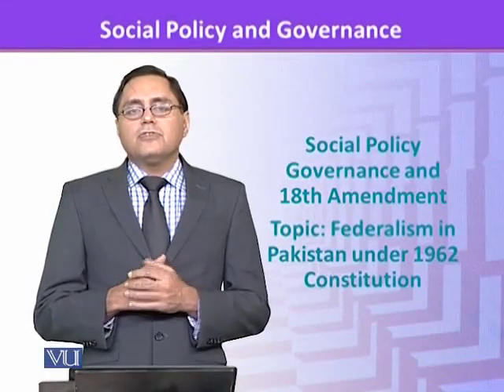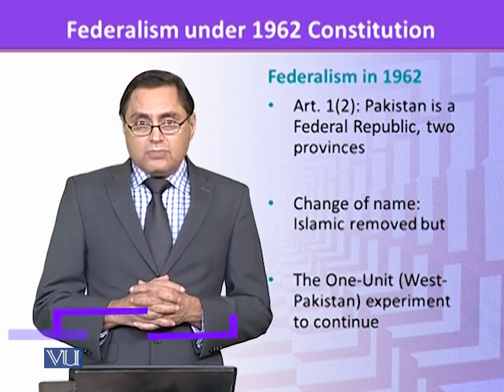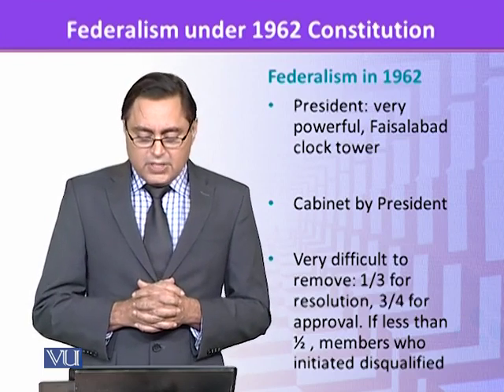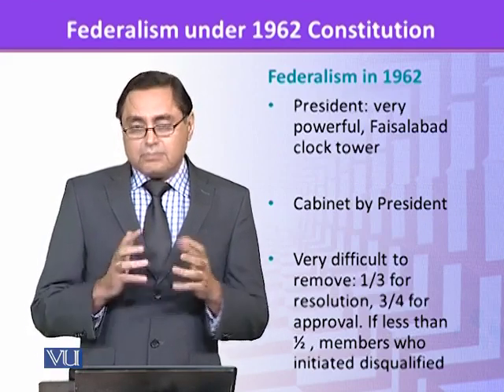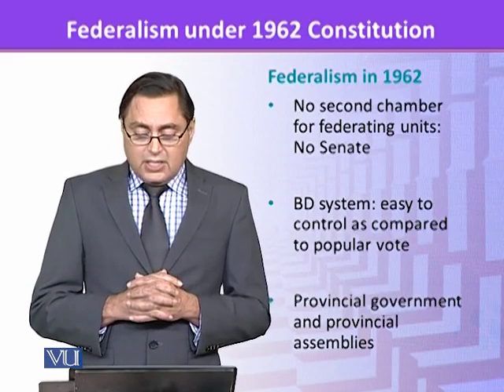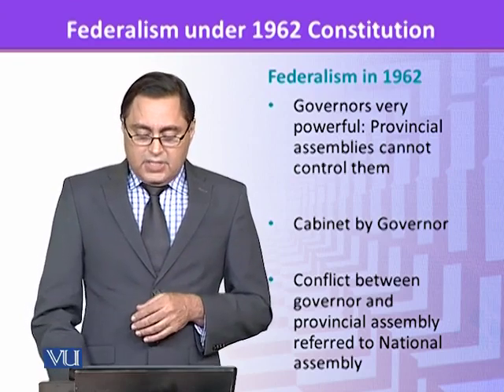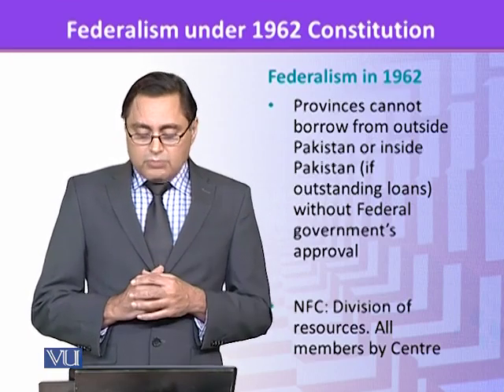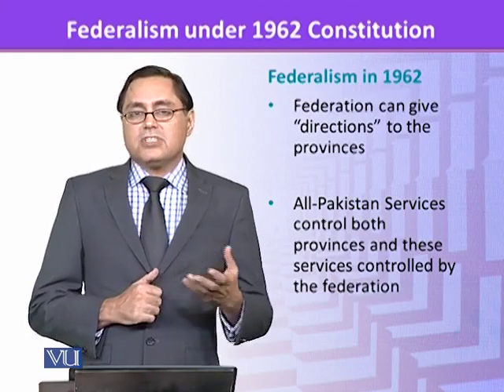SOC601_Topic081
Federalism in Pakistan under 1962 Constitution